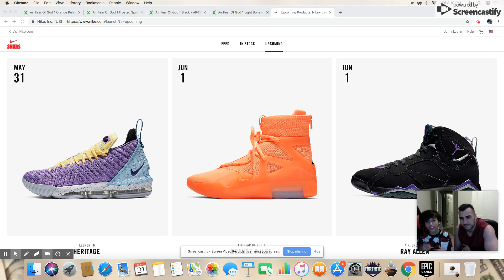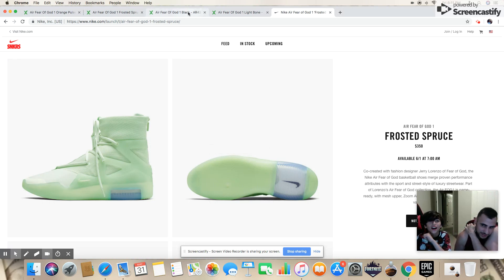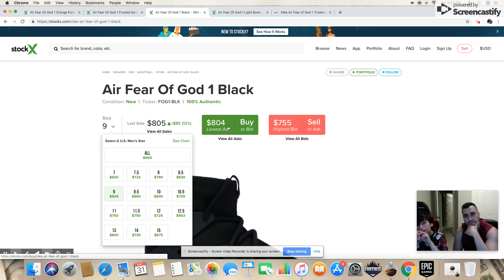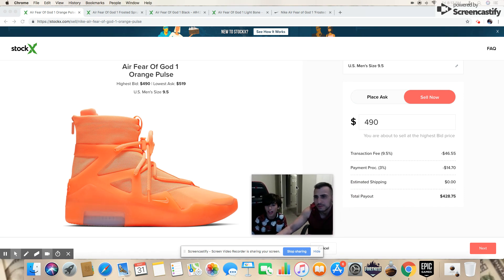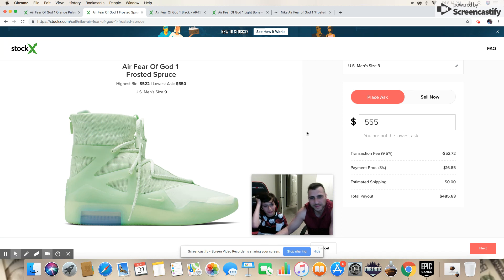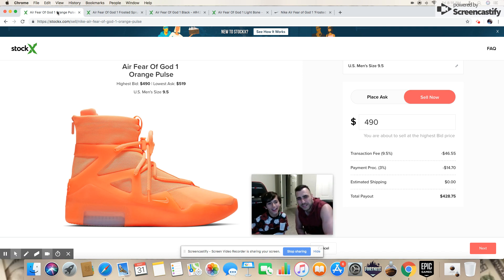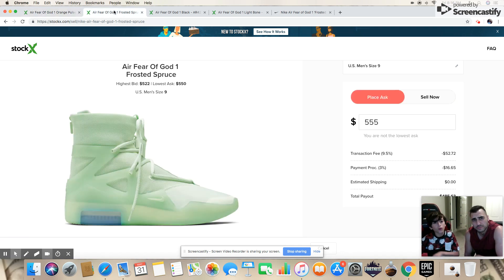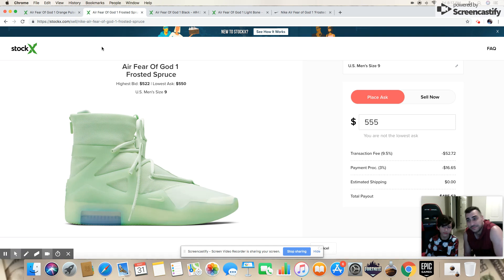NIKE AIR FEAR OF GOD Orange Pulse and Frosted Spruce Resell Predictions and Size Guide